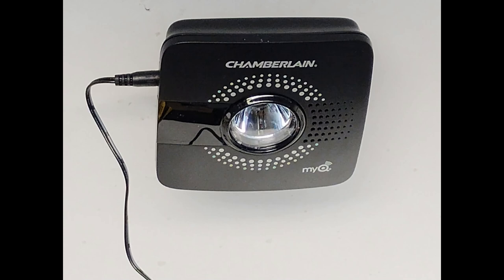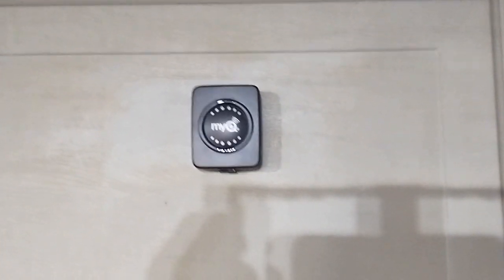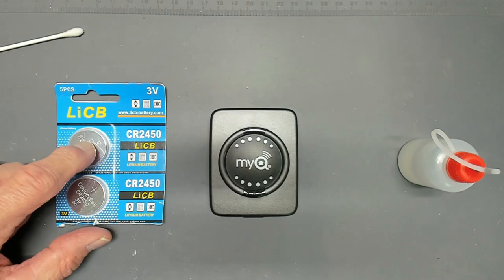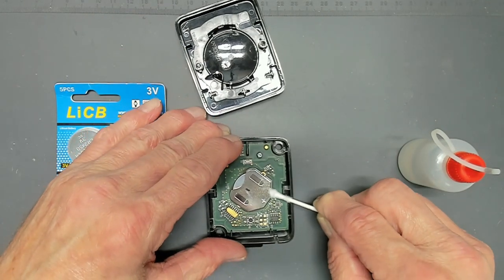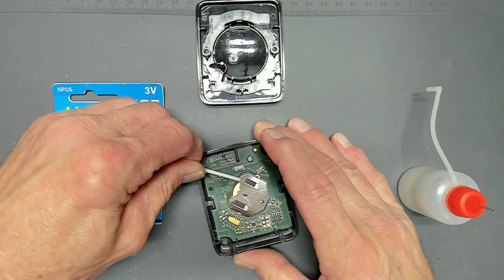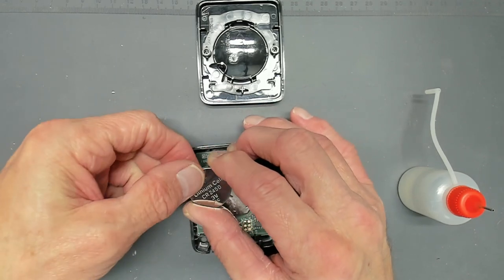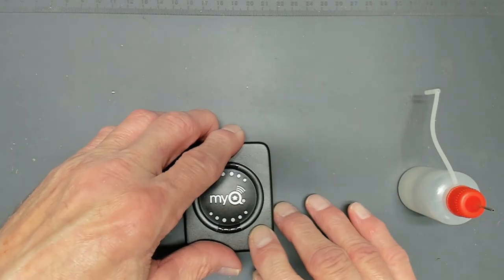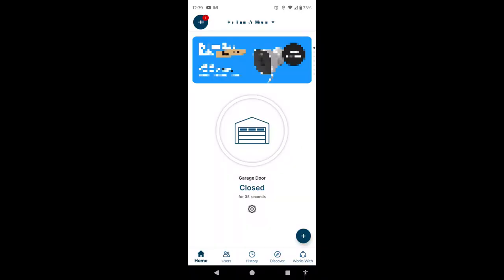MyQ battery replacement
Here is a short video for the battery replacement og the MyQ garage door opener sensor.